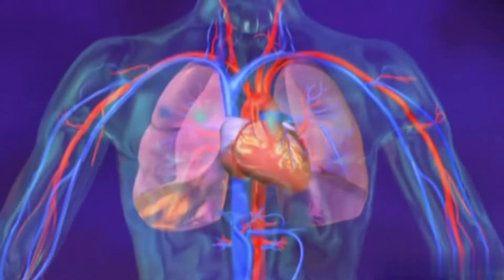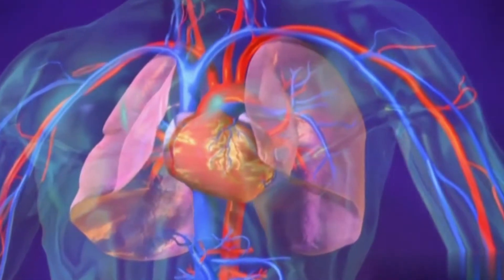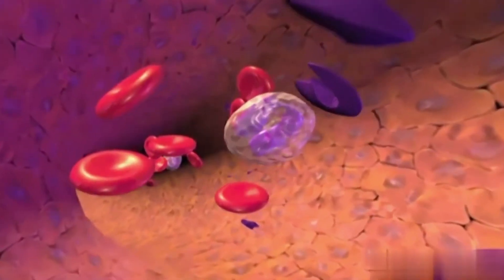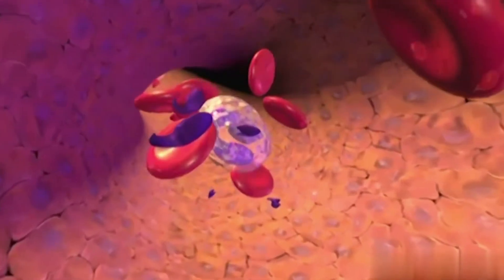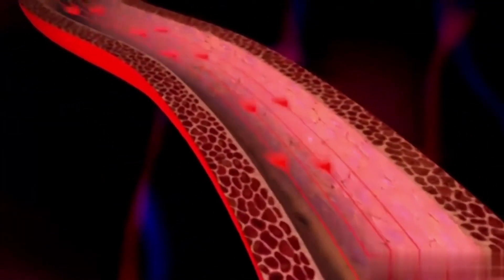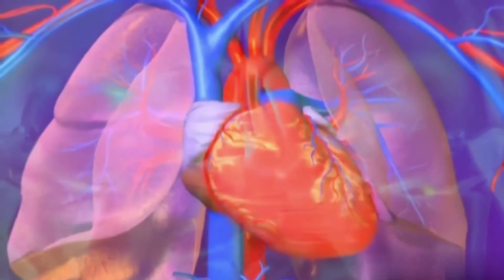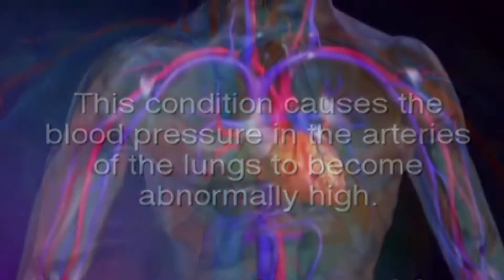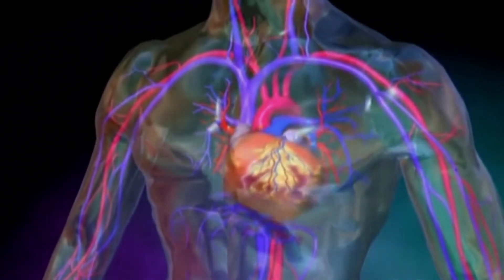Pulmonary hypertension Animated 3D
As we know, unlike the rest of the body, pulmonary arteries carry blood from the right heart to the lungs.
This is one reason pulmonary hypertension can be dangerous.
The blood vessels in the lungs are narrowed, blocked or destroyed. The damage slows blood flow through the lungs, and blood pressure in the lung arteries rises. The heart must work harder to pump blood through the lungs. The extra effort eventually causes the heart muscle to become weak and fail.